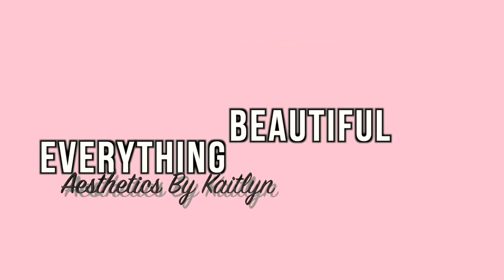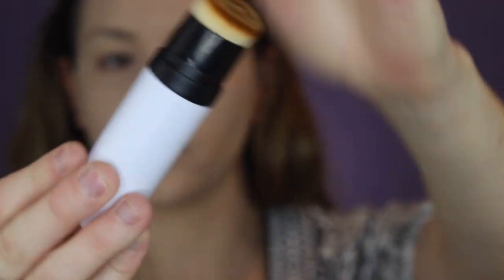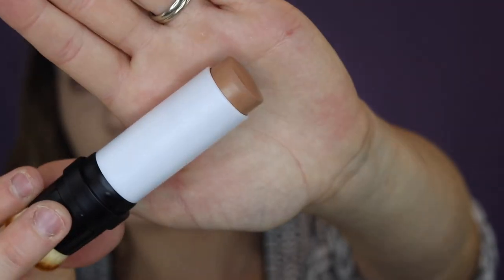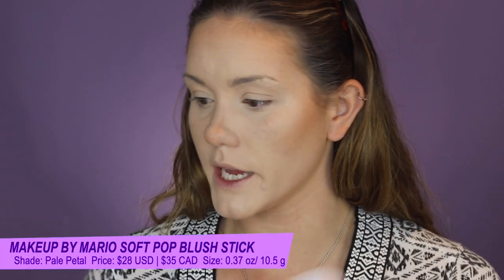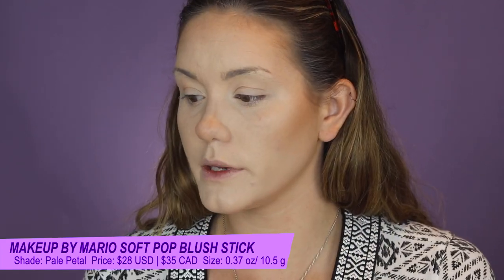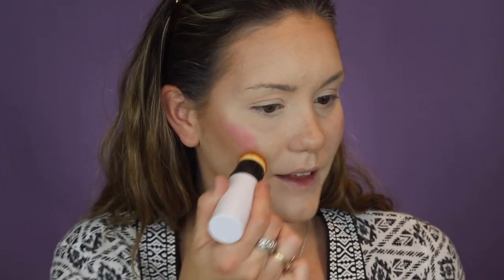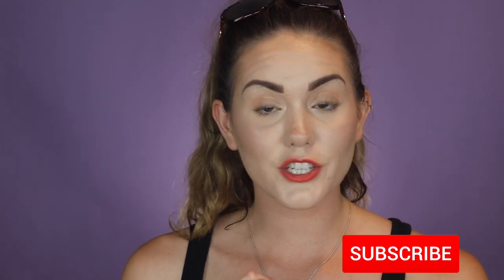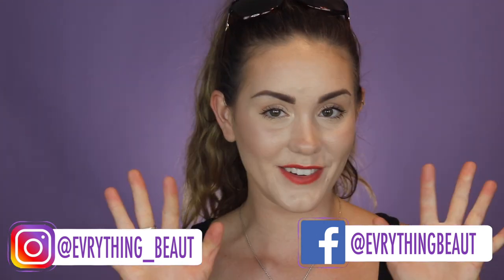MAKEUP BY MARIO SOFT SCULPT CREAM CONTOUR & BLSUH STICK REVIEW & WEAR TEST | FAB IN 5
Hello Lovelies!

Today I will be testing the NEW Makeup By Mario Soft Sculpt Cream Shaping Stick & Soft Pop Cream Blush Stick! I will also doing a little wear test to see how they hold up throughout the day! These are the VERY FIRST products I have tested from Kim K's Makeup Artist's VERY OWN BRAND and I was SUPER excited... but are they actually worth the hype? And more importantly.. the money?? Watch above to see my first impression & final thoughts!

How to enter:

3. Comment on the video linked in #2, sharing your favourite summer activities! (could be absolutely anything, i.e swimming, going to the beach, fishing, going to a cottage/trailer, staying in the AC?)

WANT BONUS ENTRIES?? Follow the steps listed below:

1. -- and comment on the Instagram post (giveaway announcement) tagging a minimum of 1 person (maximum 4 tags)
2. Make sure you are following my Insta page @evrything_beaut (I will be checking) 😊

Giveaway will be closed Monday, August 2nd, 2021 @ 8pm EST. The winner will be announced in my video on Thursday, August 5th, 2021.

Product(s) Reviewed:
➡️ Makeup By Mario Soft Sculpt Shaping Stick in "Light"
➡️ Makeup By Mario Soft Pop Blush Stick in "Pale Petal"